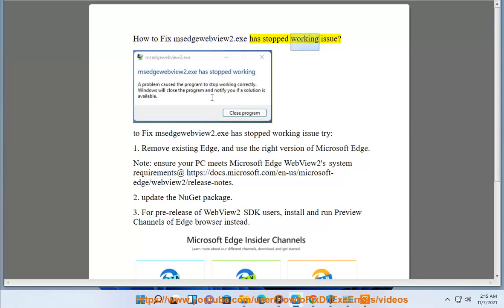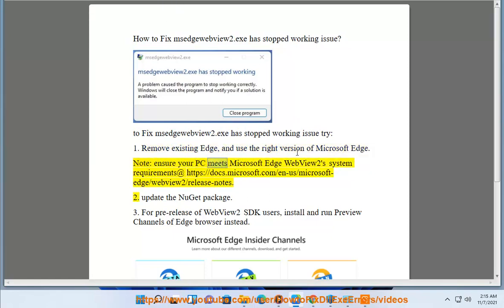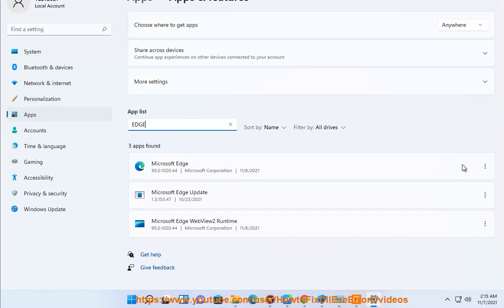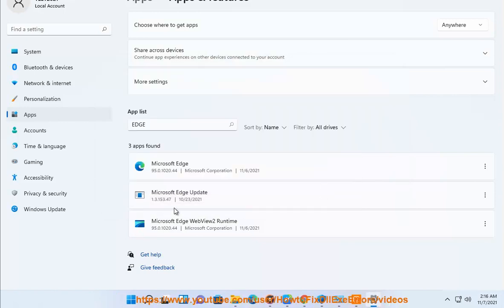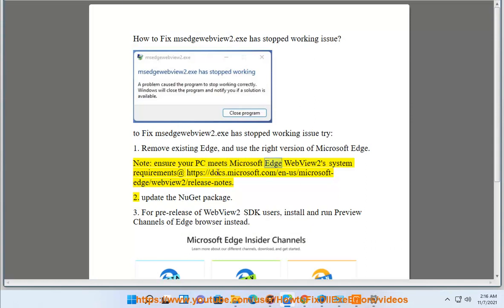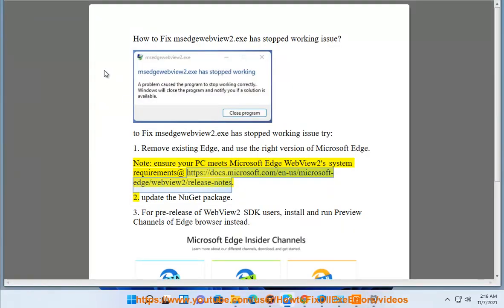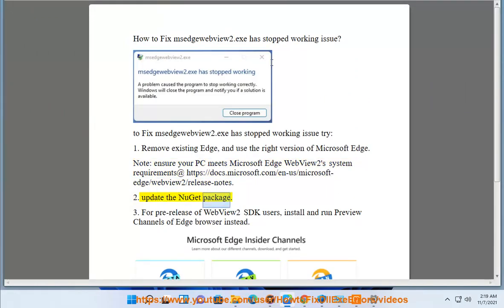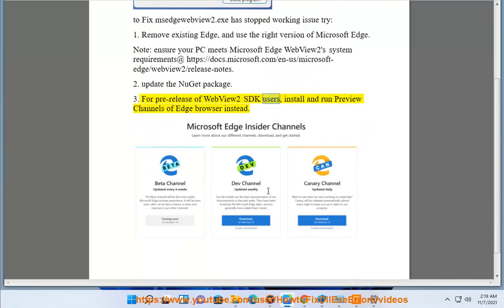Fix msedgewebview2.exe has stopped working issue in Microsoft Edge on Windows 11/10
Here's how to Fix msedgewebview2.exe has stopped working issue in Microsoft Edge on Windows 11/10.